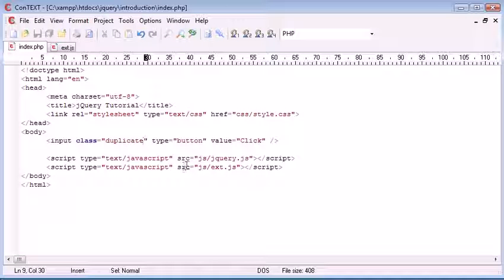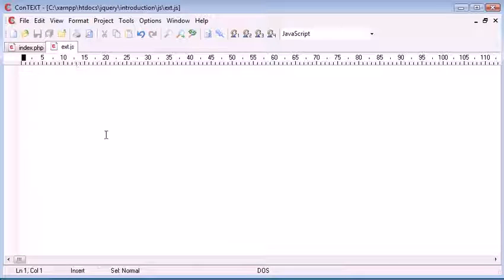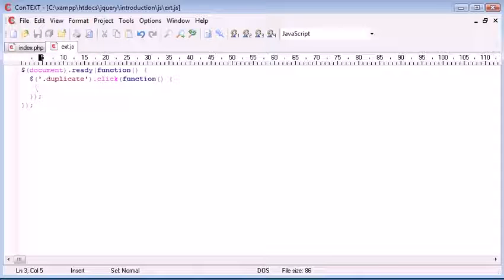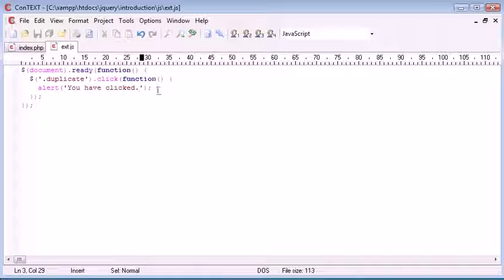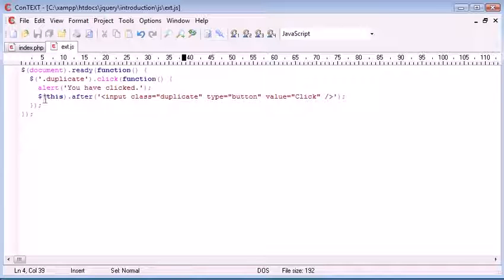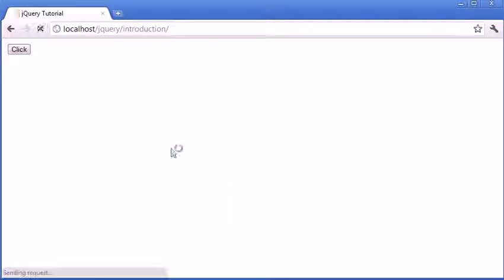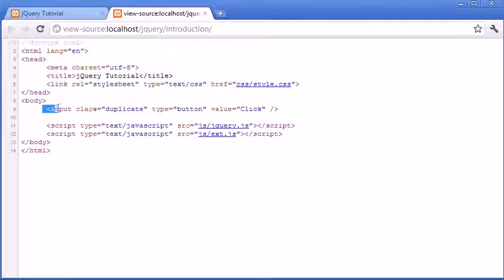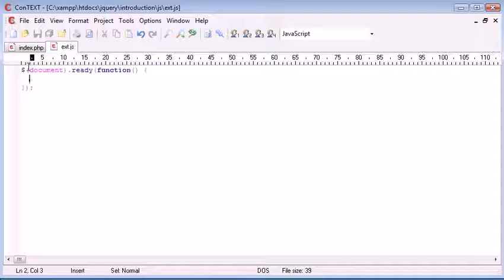jQuery Tutorial 43 Live